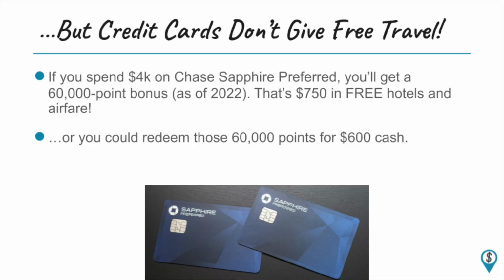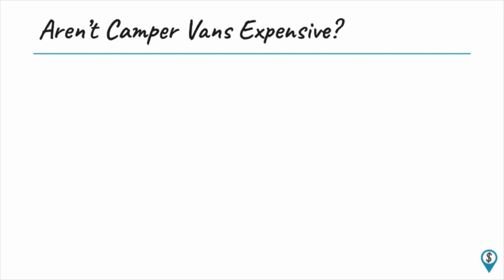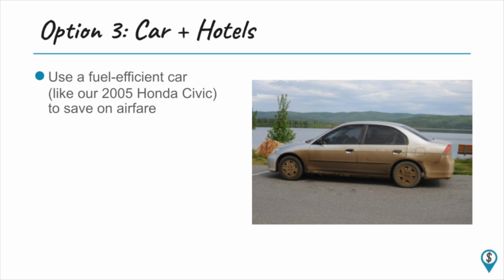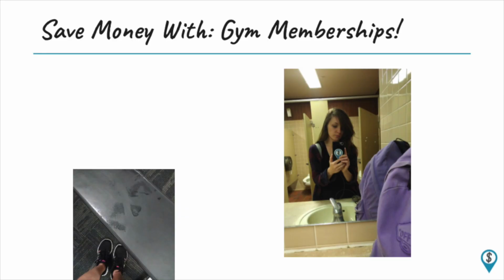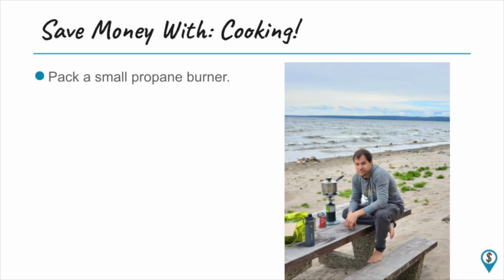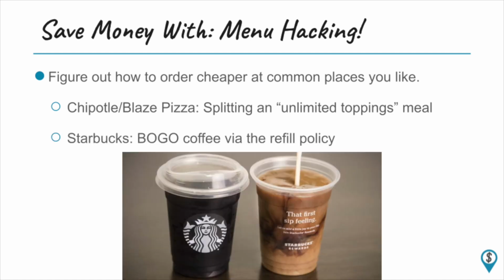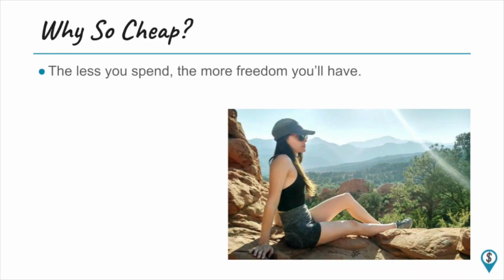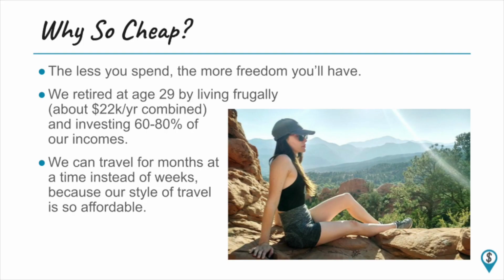Cheap Travel Hacking without Credit Card Points (+ Road Trip Tips)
When people think of "travel hacking," they typically imagine getting free airline tickets and hotels by redeeming credit card points and miles. While credit card points really can help you travel cheaper, they can be beaten by  one of the simplest, cheapest travel hacks of all: the old-fashioned camping road trip!

We discuss how we converted our camper van, alternatives to camper van life, where to find free campsites, how to get a shower on the road, what to eat on a road trip, and more tips for cheap travel.

0:00 - Intro
0:28 - "Free" Travel Isn't Free with Credit Card Points
2:39 - 3 Camping Road Trip Options
5:02 - Travel Hacks For Cheap Road Trips
9:14 - Why Are We So Cheap?

We're Lauren and Steven, and we followed some simple financial guidelines that allowed us to quit our full-time jobs forever by age 29. We created Trip Of A Lifestyle to share the knowledge that changed our lives for the better. All of our content is free.

Get rich. Work less. Travel whenever.